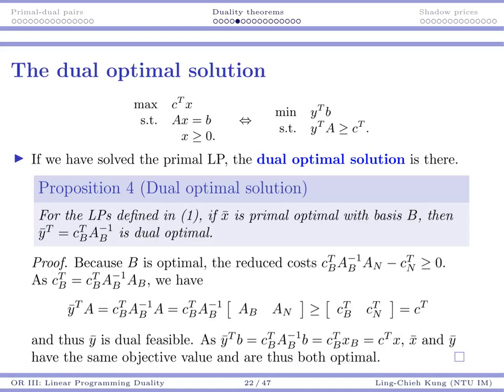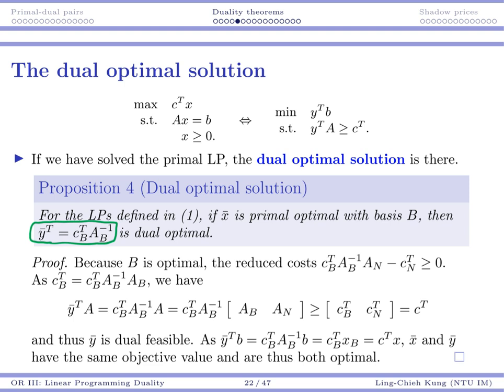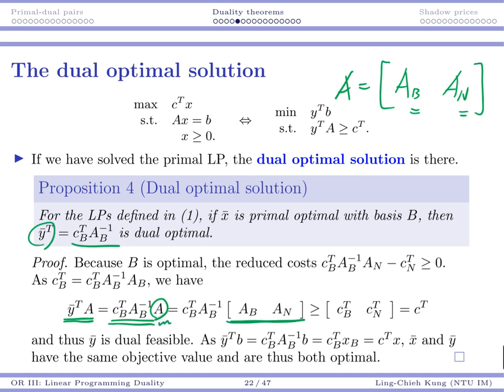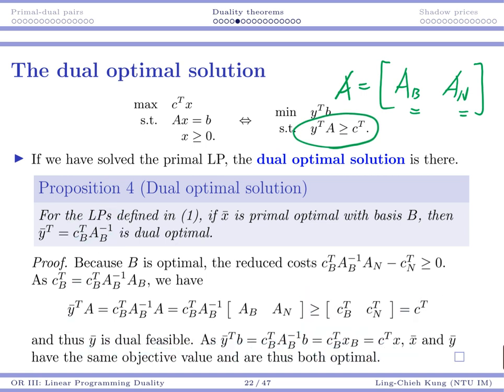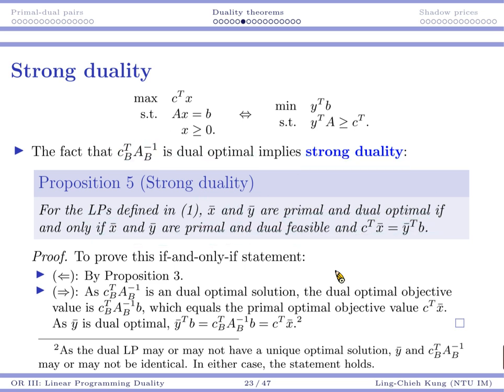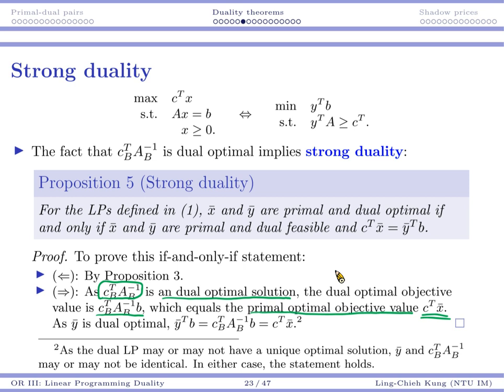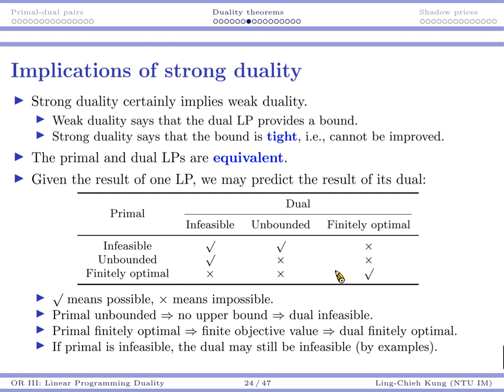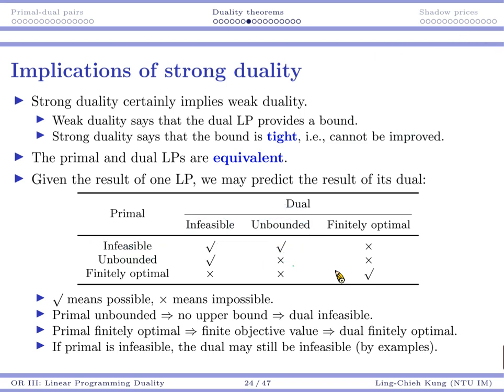[OR3-Theory] Lecture 2: Duality #6 Dual optimal solution and strong duality